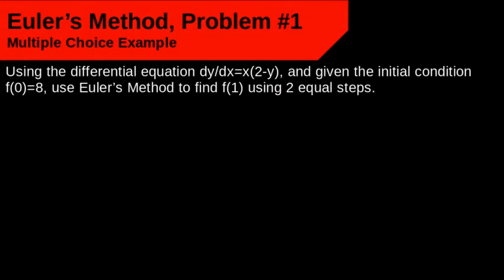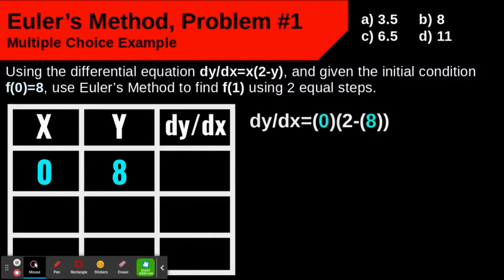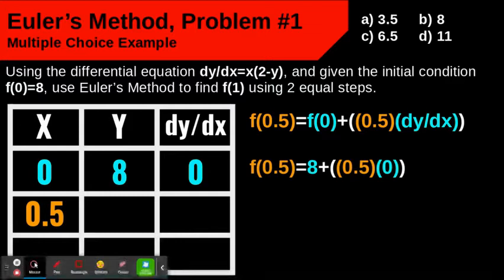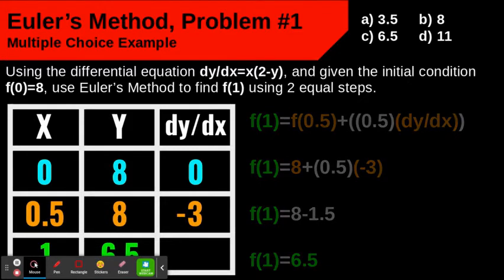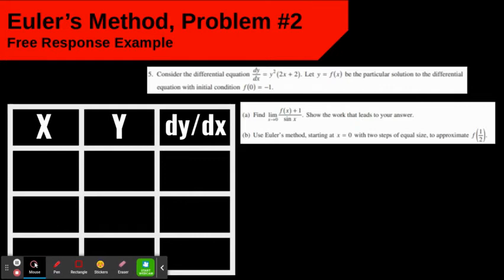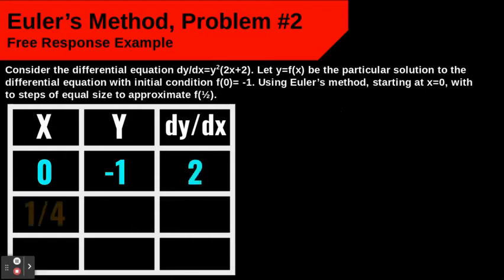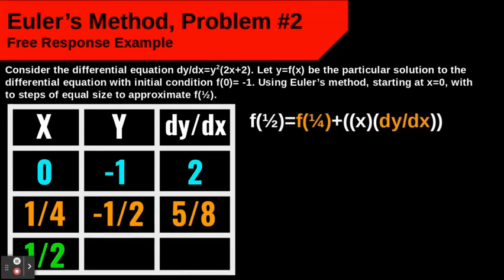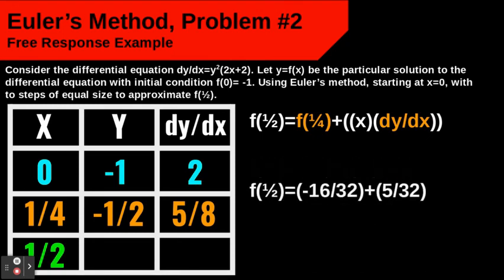7.5 Euler's Method